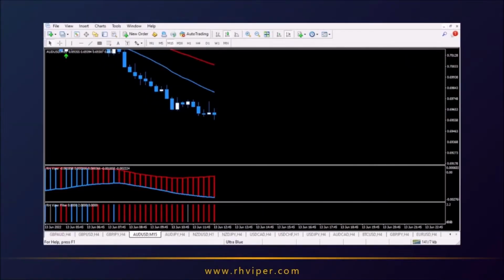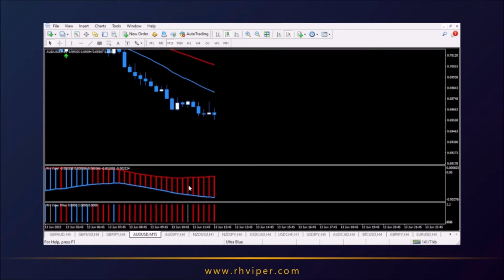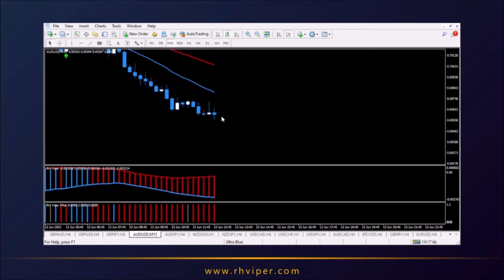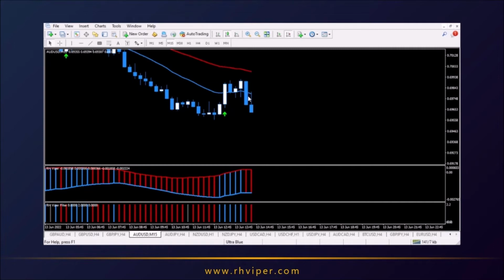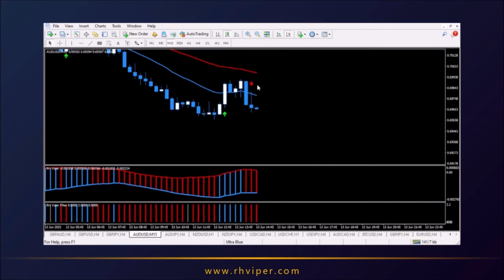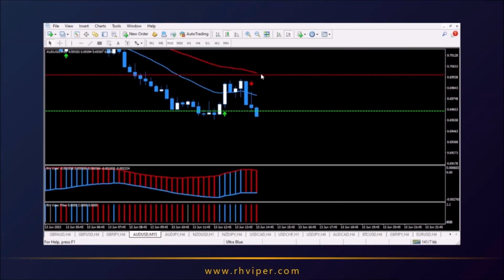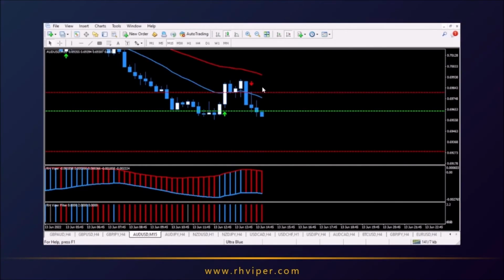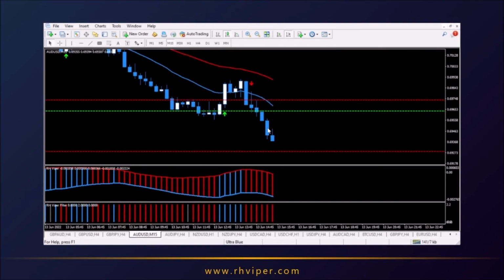AUDUSD Sell Trade Demo - RH Viper Forex Trading Demo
Forex trading is all about making big money. Some investors have found it quite easy to make a large amount of money as the forex market changes daily. Forex, is the foreign exchange market. Online and offline you will find references to the forex market as FX as well. Forex trading takes place through a broker or a financial institution often where you are able to purchase other types of stocks, bonds and investments.

When you are thinking about getting involved in the forex markets you should know you are sending money to be invested with other countries. This is done to prop up the investments of people involved in certain types of hedge funds, and in the markets overseas. The forex market could have your money invested in one market one day, and the next day your money is invested in another country. The daily changes are determined by your broker or financial institution. When reading your statements and learning more about your account, you will find that every type of currency has three letters that will represent that currency.

For example, the United States dollars is USD, the Japanese yen is JPY, and the British pound sterling will read as GBP. You will also find that for every transaction on your account listing you will see information that looks like this: JPY/GBP. This means that you took your Japanese yen money and invested it into something in the British pound market. You will find many transactions from one currency to another if you have money that is scattered through out the forex markets.